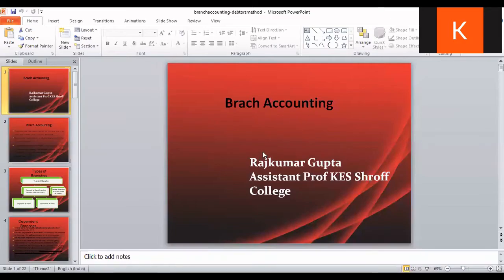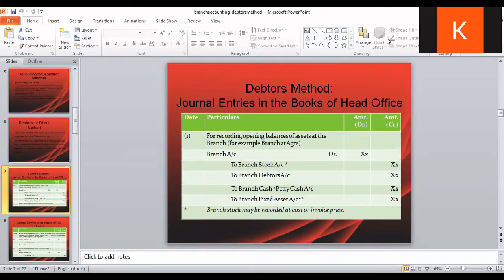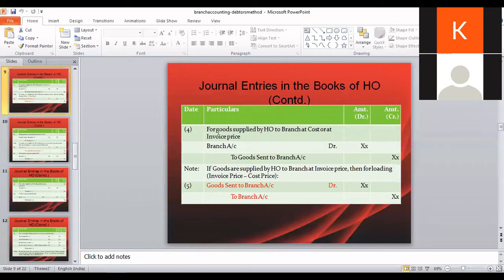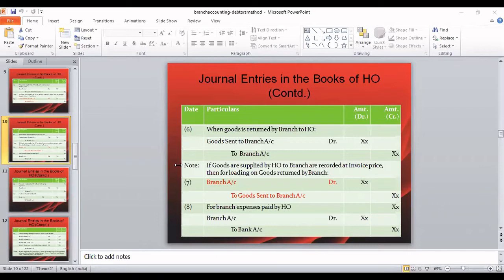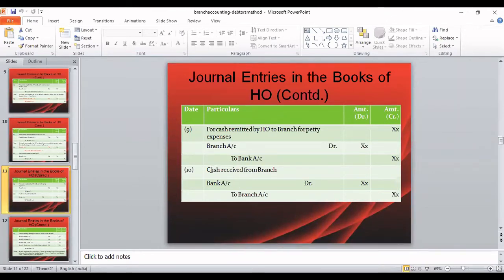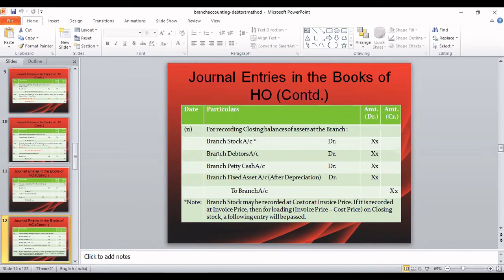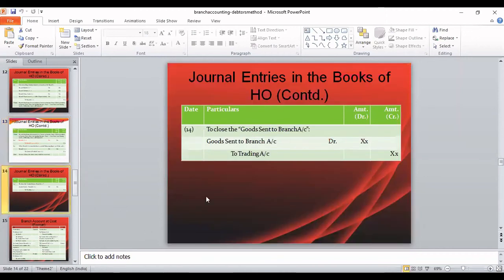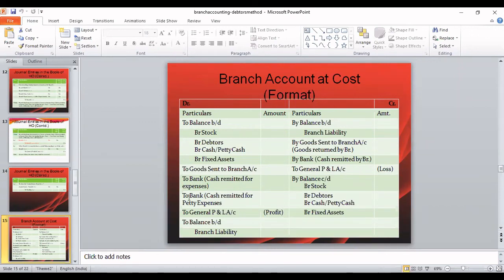Branch Accounting for Debtors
This video contain explanation of Journal entries (Debtors Method)